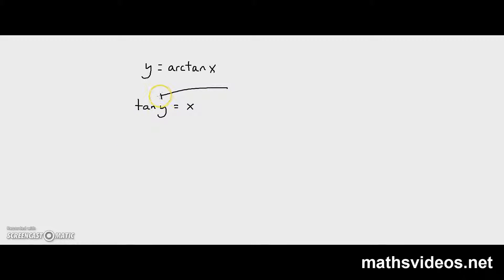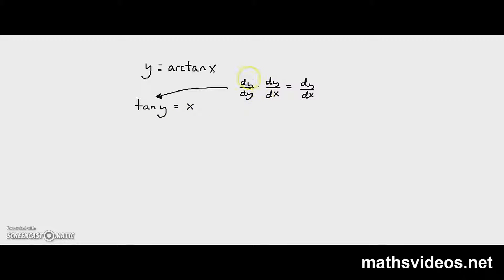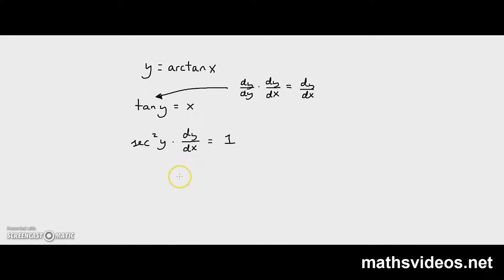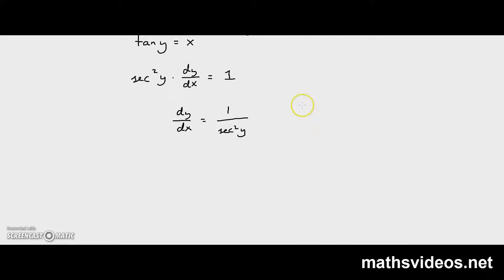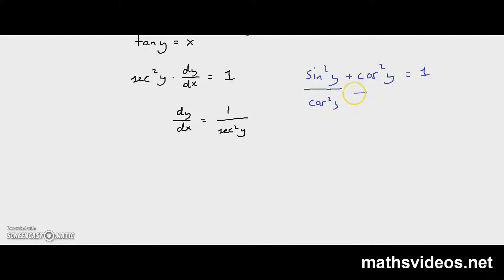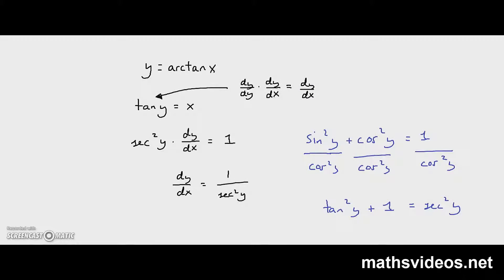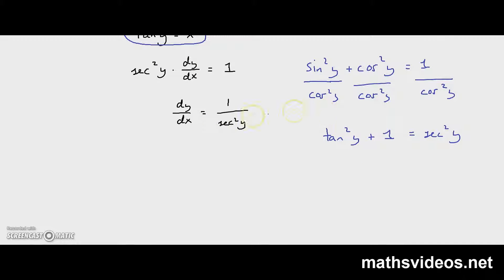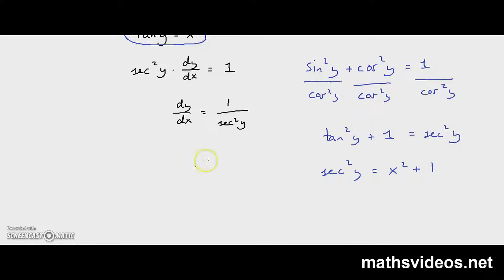How to differentiate y=arctanx (Implicit differentiation method)